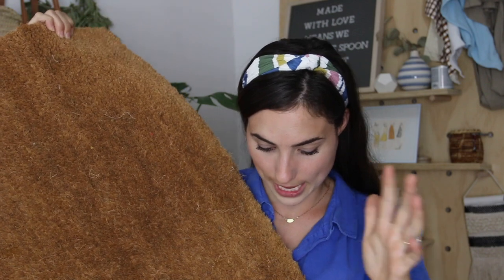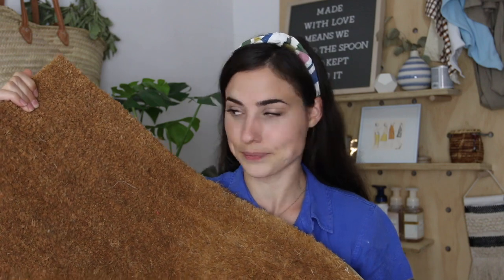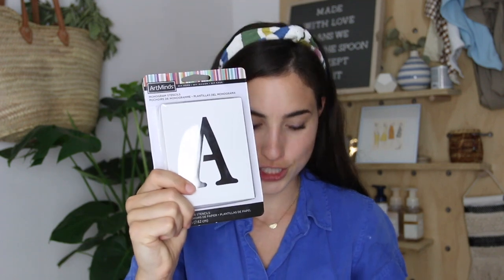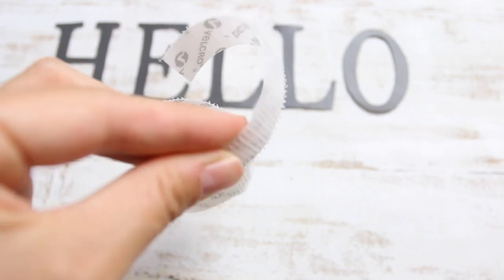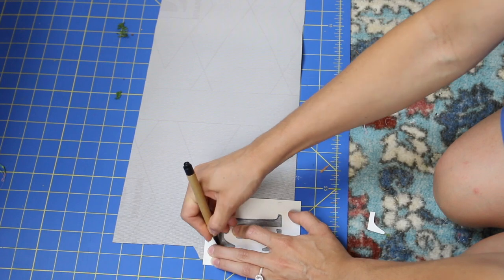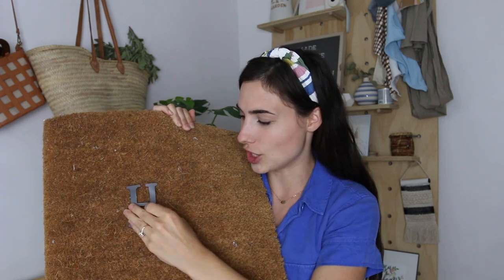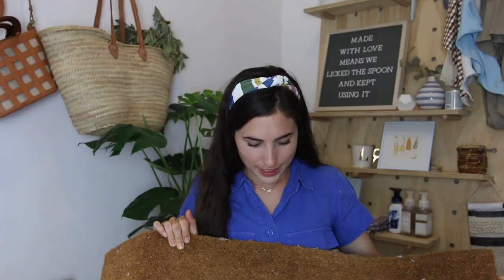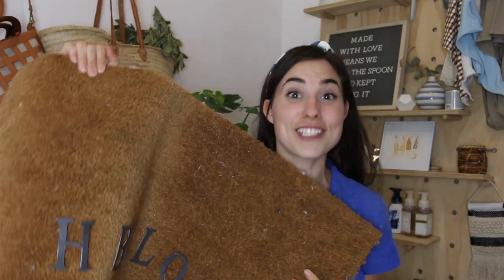CREATE A CUSTOMIZABLE DOORMAT! (aka my favorite DIY ever)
Stencil Option

Save Money When You Shop Online!! $10 Ebates Credit!